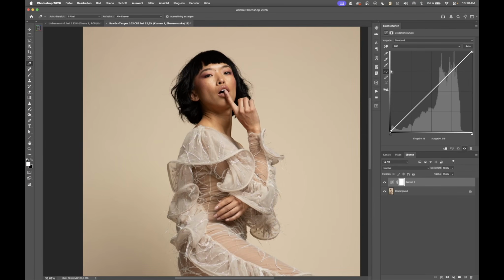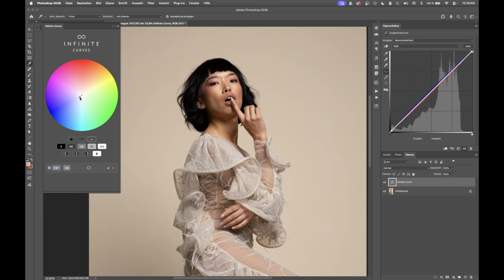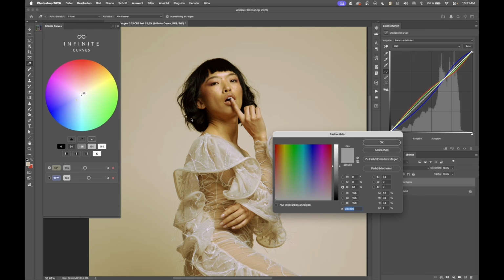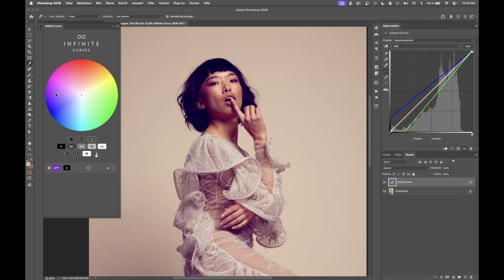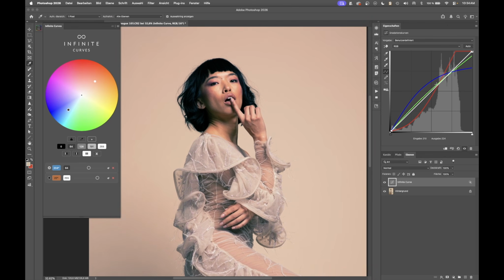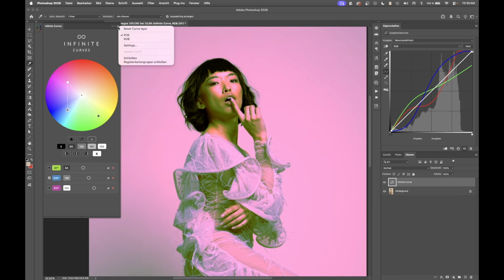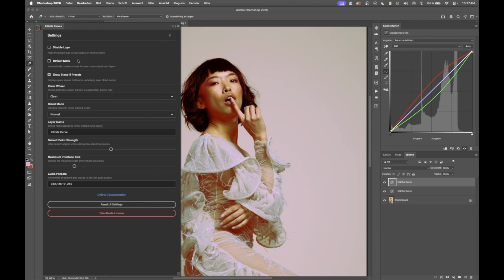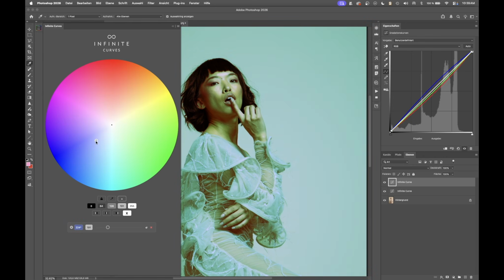We've fixed the curves adjustment layer in Photoshop: Introducing Infinite Curves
We built Infinite Curves to solve a very specific problem in Photoshop: the standard curves adjustment layer is technically powerful but visually unintuitive, and it often leads to unexpected banding if you aren't careful.

Instead of a generic grid, this plugin relies on an interactive color wheel to control your grading. You can choose between a standard RGB or a traditional RYB model, depending on what makes the most sense for your eye.

What we cover in this video:

How the curves are actually calculated: We wrote a custom algorithm that produces mathematically clean, saturation-preserving tone curves to prevent image banding.
Individual Layer Generation: When you plot a point on the color wheel, the plugin generates a separate adjustment layer for that specific hue. This makes it easy to adjust the opacity and strength of individual color shifts later on.
BlendIf and Luminosity Integration: We added luminosity presets that tie directly into Photoshop's native BlendIf parameters. You can target shadows, midtones, or highlights, and the plugin translates that into the actual layer settings—so you always know exactly what is happening under the hood.